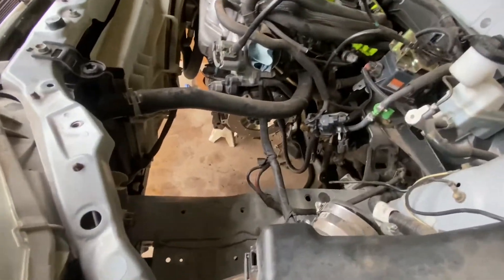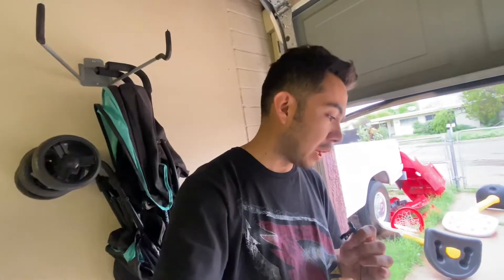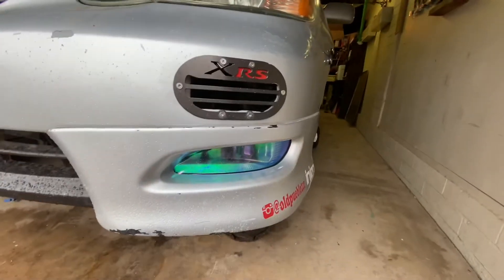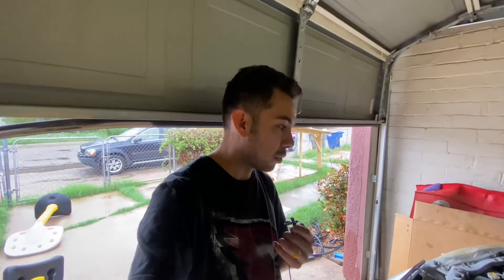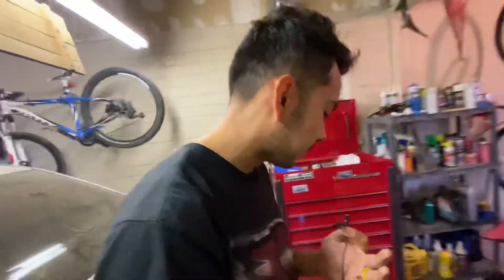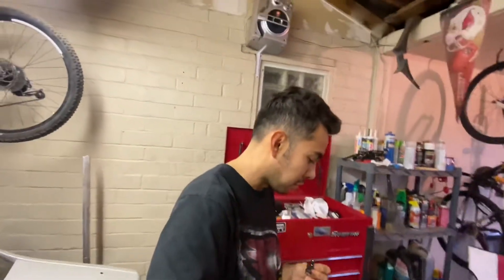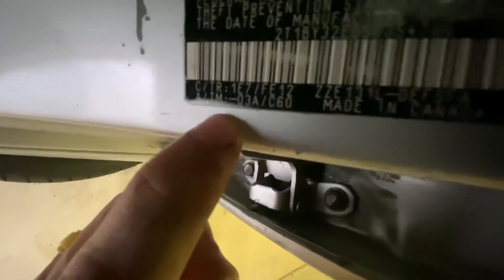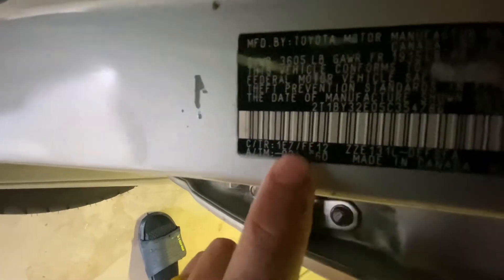Checking If you have a TRD Helical / Torsen LSD Transmission | C Series Toyota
Mod list 🤓

Injen CAI Intake
Tein S Techs Lowering Springs
Ported Factory Header with Header Wrap
Welded Collector
Flowmaster Super 10 Exhaust with Resonator delete
Intake Air Diffuser (Papo Garage)
Front Slotted Rotors
Speed Source Clutch push Rod Extender
MWR Magentic 🧲C60 Drain Plug MWR-400503
MWR Magnetic 🧲 Engine Oil Drain Plug
Scion tC Wheels
Tires: Achillles ATR Sport II     225/45 r17
Battery Relocated to the Back
Energy Suspension Polyurethane Insert Torque Mounts
MWR Brass Shifter Cable Bushings
MWR Short Shifter with Aluminum Base Bushings
R9K reflashed ECU Tune
Fidanza Light Weight Flywheel
ARP Flywheel Bolts
MWR C60 Transmission rebuild with TRD LSD